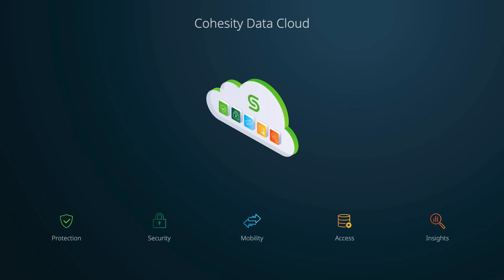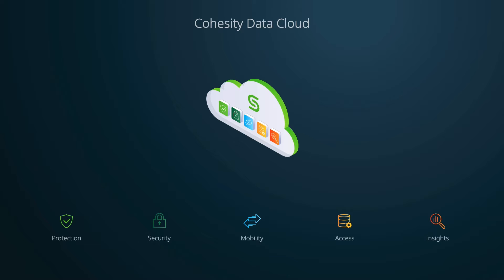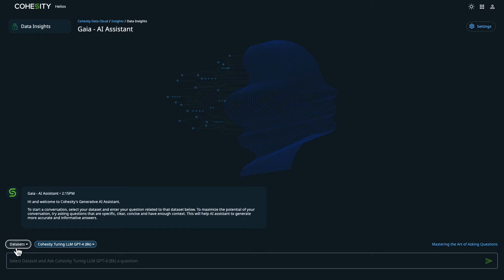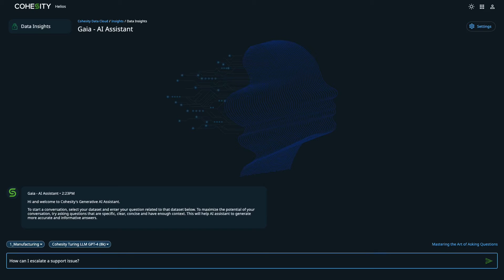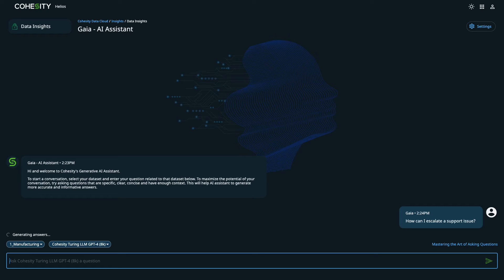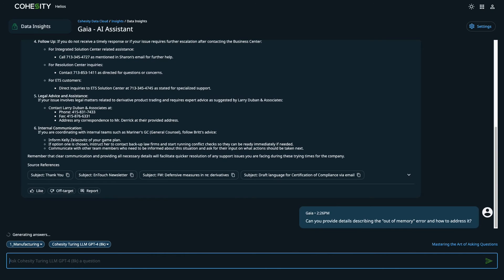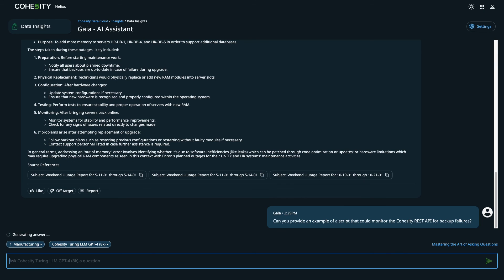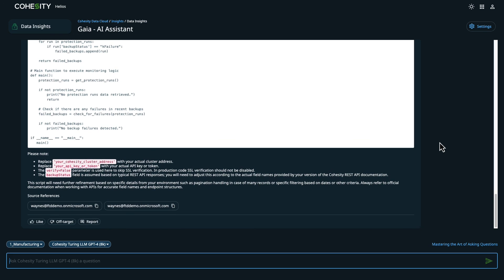Troubleshooting Support Issues in a Manufacturing Environment with Cohesity Gaia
In this scenario, Cohesity Principal Technologist Shelly Calhoun-Jones demonstrates how you can use Cohesity Gaia’s AI-powered conversational search solution to identify and resolve problems within a manufacturing environment.

6400653 EN 3-2024